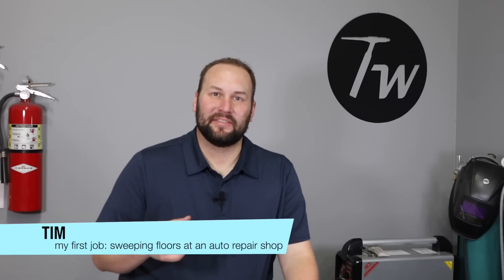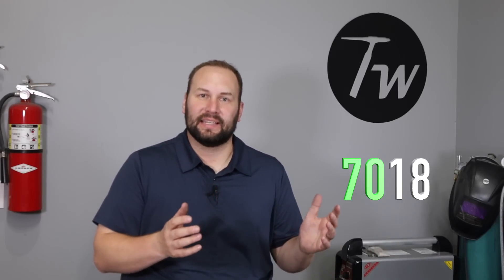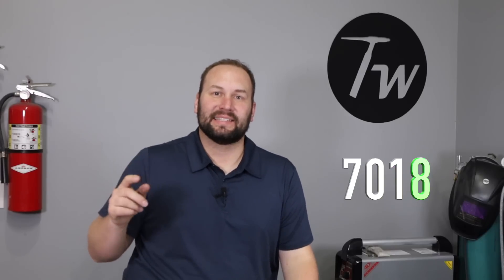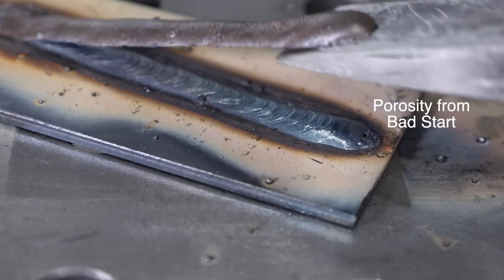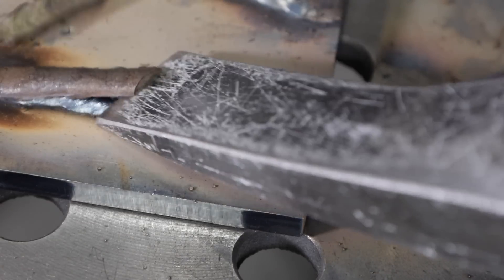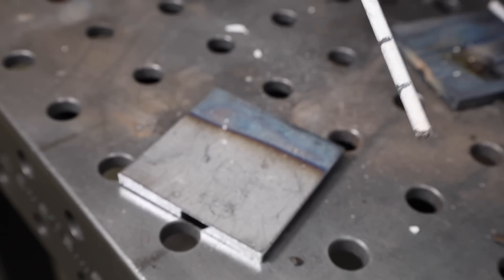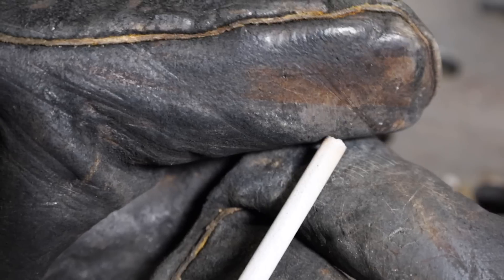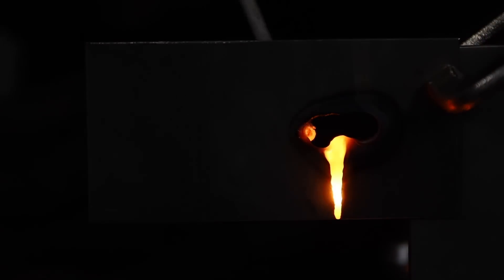Stick Welding: Which rod is my favorite?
For a beginner, selecting a stick welding electrode can be really confusing. I'll show you which one is my favorite and why.

Things That Make Welding Easier for Me
Electrode Storage Tube
1/8" 7018 Electrodes
3/32" 7018AC (for AC or DC machines) Electrodes
Awesome Chipping Hammer
Cheap Inverter Stick Welder
Welding Gloves
Kids Welding Gloves (my littles love to help)
Welding Jacket